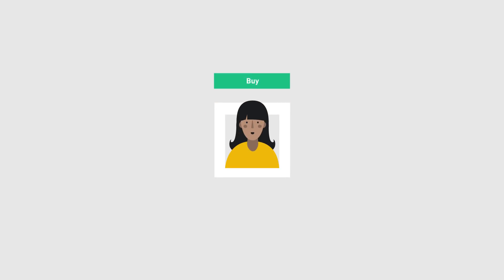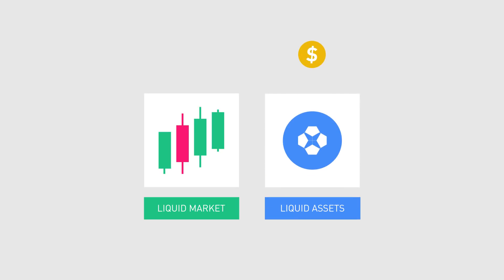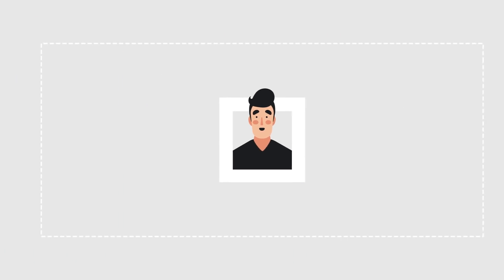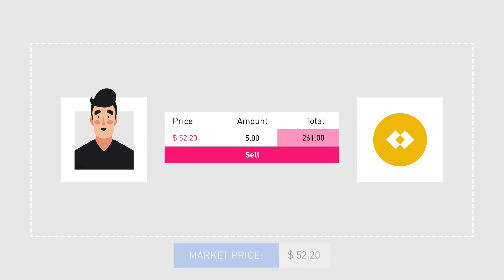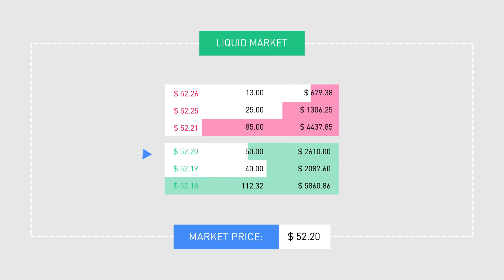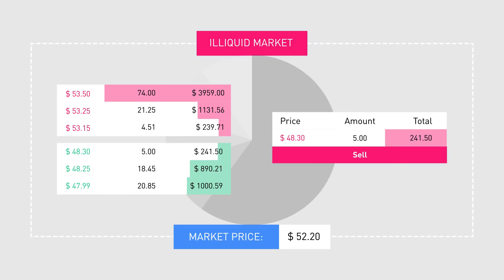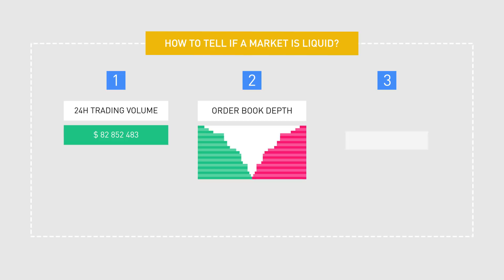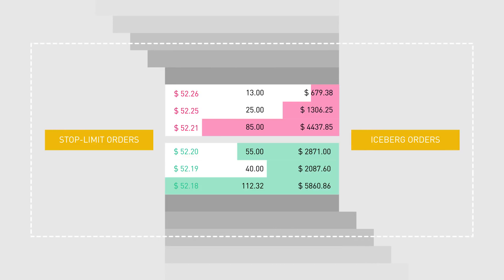What Does Liquidity Mean When Trading｜Explained For Beginners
💡  Liquidity is a measure of the ease at which an asset can be converted to another asset without affecting its price. In simple terms, liquidity describes how quickly and easily an asset can be bought or sold.

What Are Liquidity Pools in DeFi and How Do They Work?

⏱️  Timestamps
What is Liquidity in General   00:00
What is Liquidity in Cryptocurrency    00:25
How to Tell if a Market is Liquid   01:48